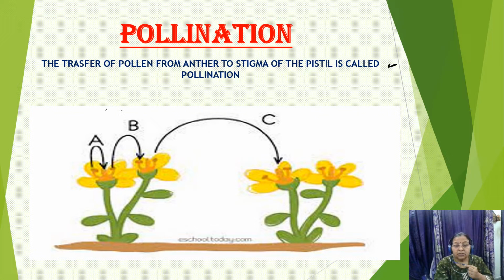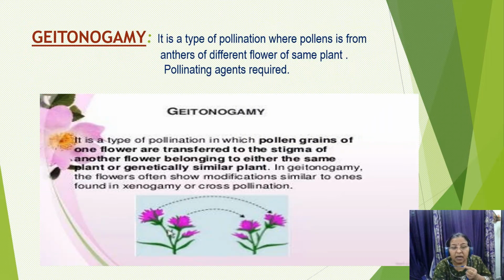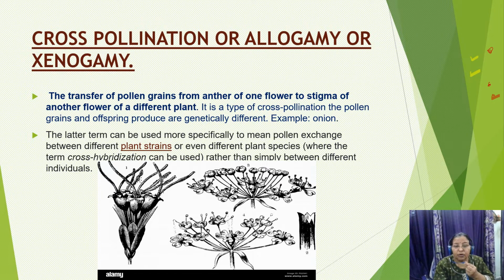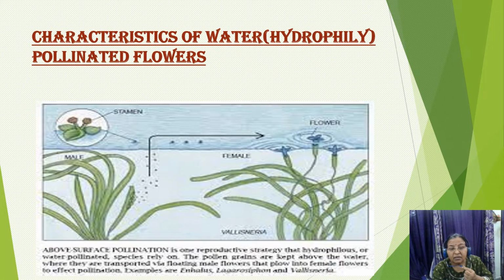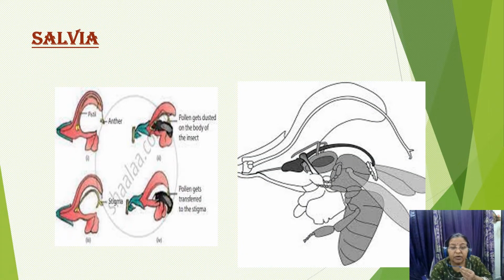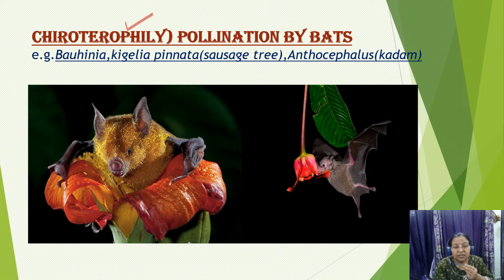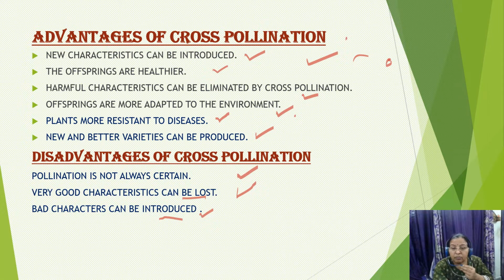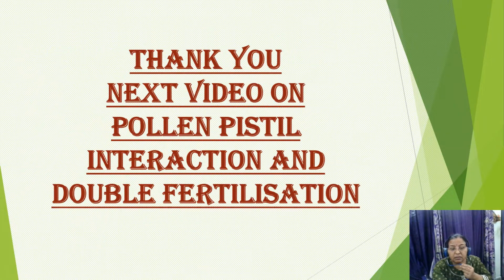Pollination. Types : Types of autogamy : geitonogamy and cross or xenogamy. Outbreeding devices.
Pollination. Types :  Self (Autogamy) and cross pollination .Types of autogamy :  geitonogamy , cleistogamy and cross pollination or allogamy or xenogamy. Outbreeding devices.
link to first and second chapters of class XII  biology